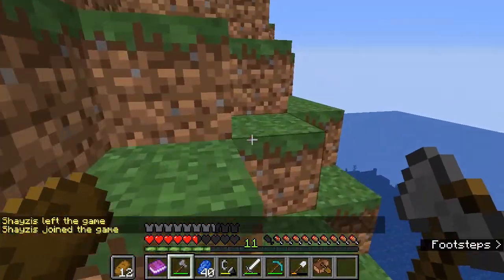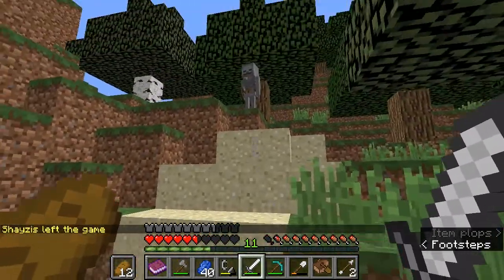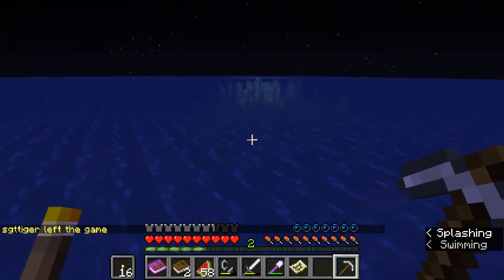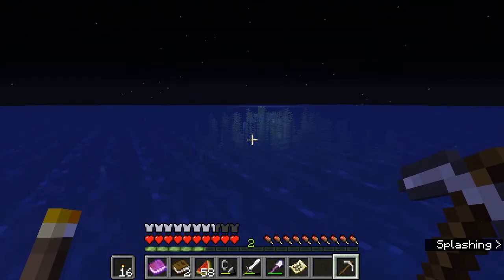DAWN OF A NEW DAY - Vanilla High Episode 0 (Minecraft 1.13)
Welcome to the island!

With the Update Aquatic out, I figured I'd start a new series on my favorite Survival Minecraft server!

Sorry about the logo, it's the best estimate I could put together.